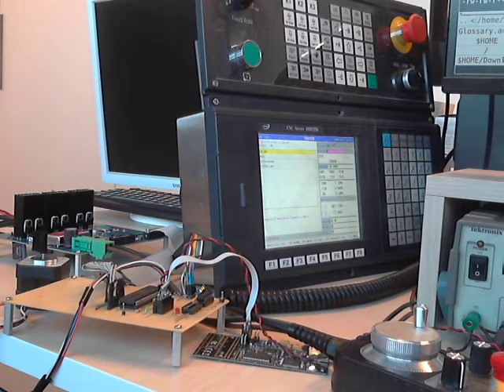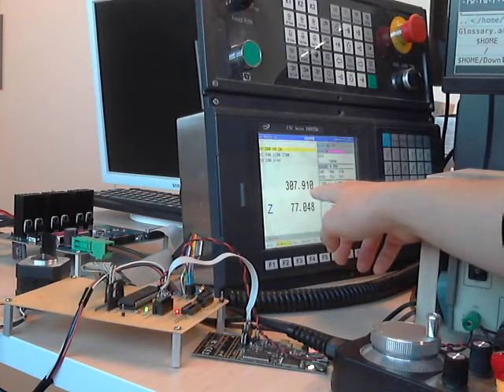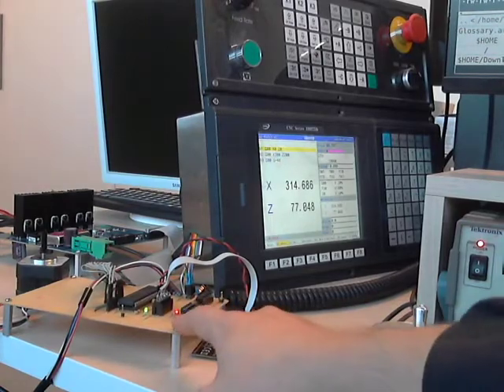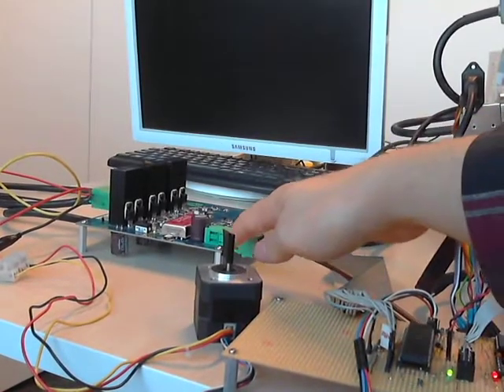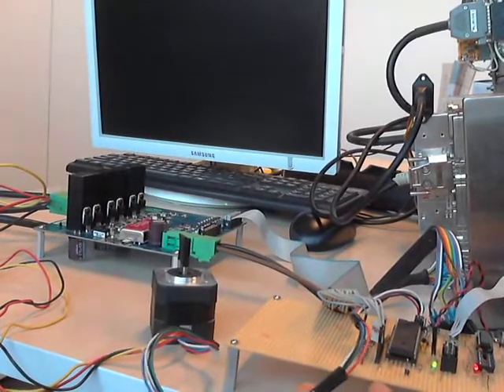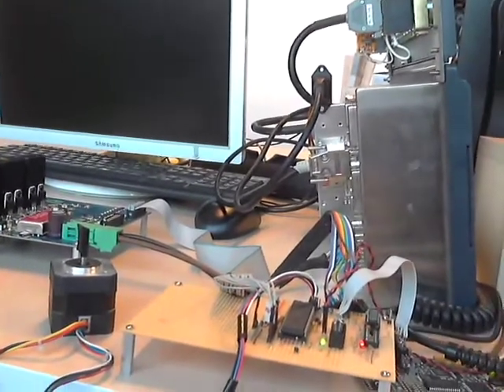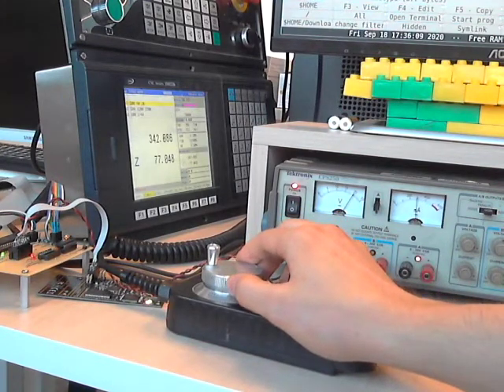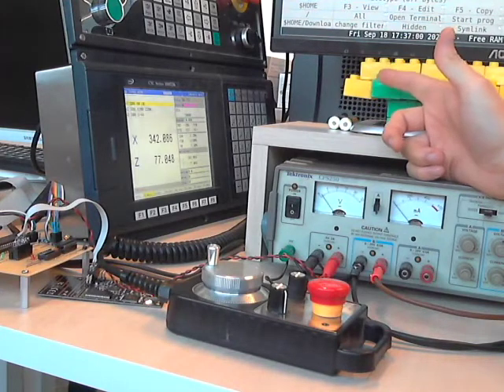CNC Servo Demo and Something to Learn